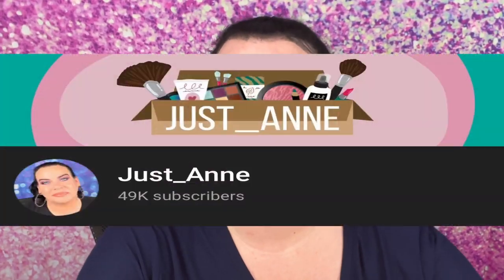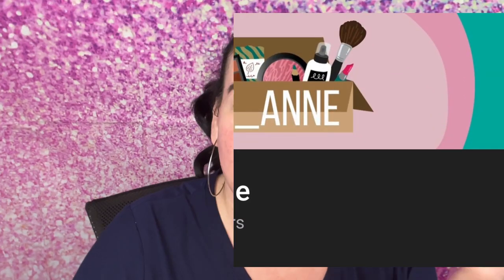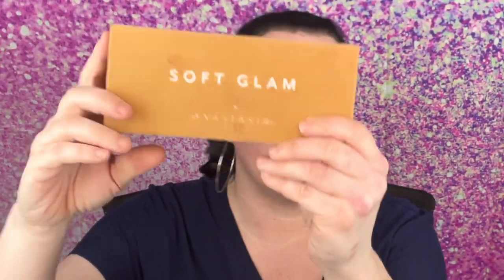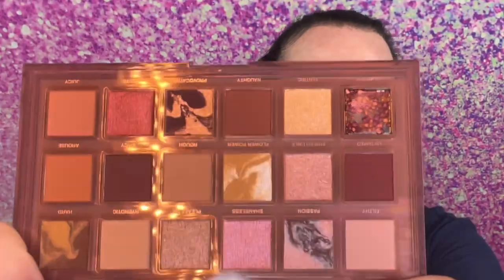STORYTIME & GRWM: Trolls, Negativity for Views, Tearing Others Down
STORYTIME & RANT: Trolls, Clout Chasing for Views & Negativity on YT

In todays video I am doing a GRWM as I'm sharing my Storytime. The last 2 years were a terrible time for me. I had some youtube drama. I also learned alot. Let's stop the negativity on youtube. I miss the positve side of youtube. Too many creators are bringing other creators down. Drama sells. Drama gets views. WHY???